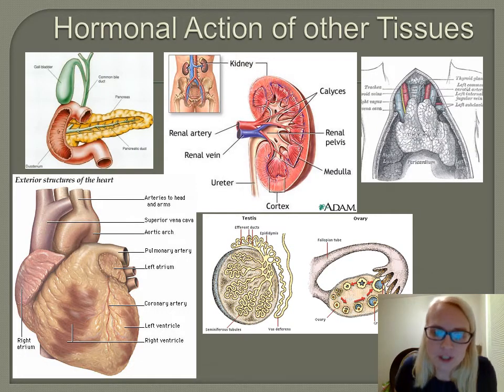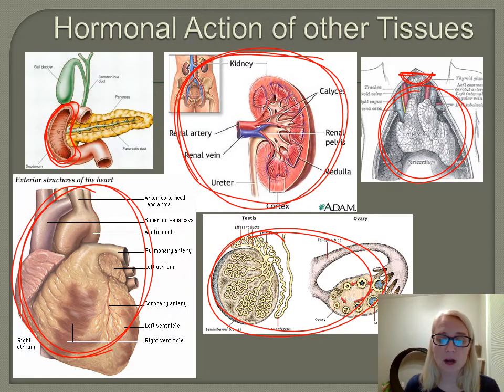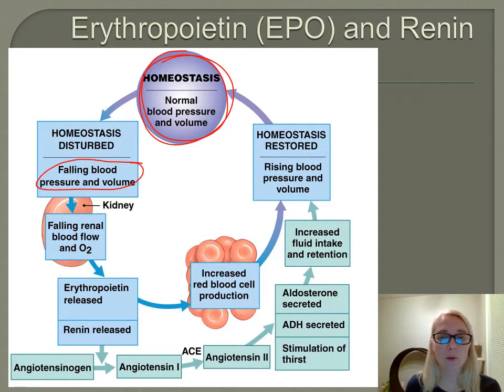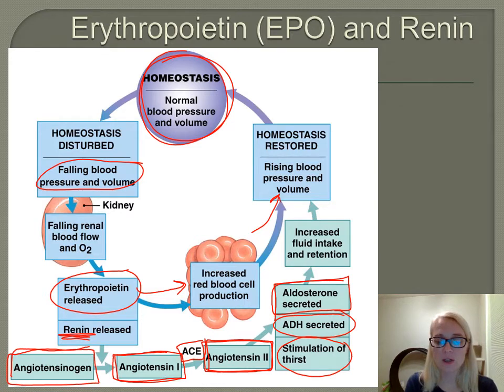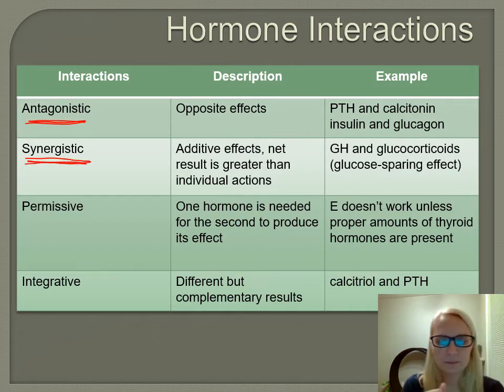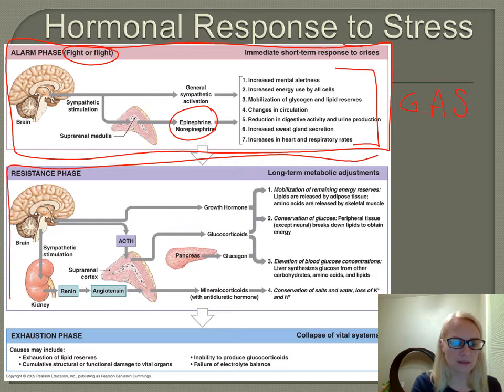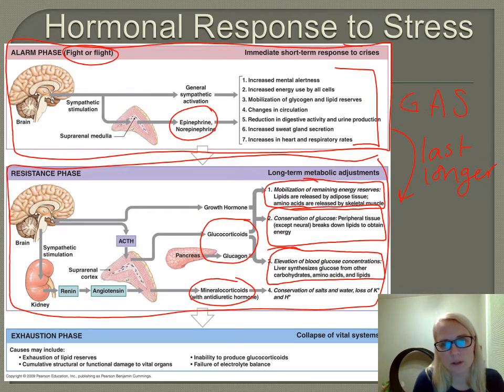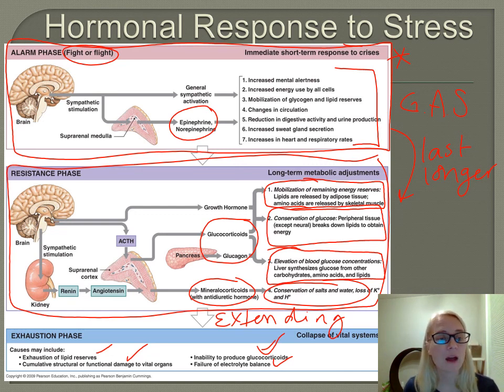CH 18: Other Endocrine Organs